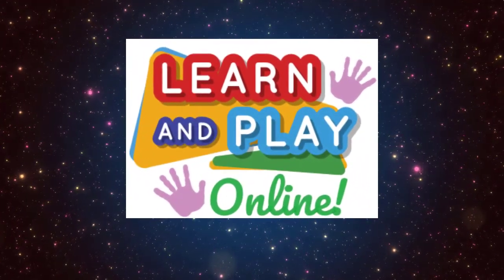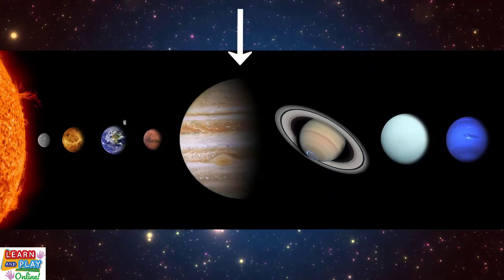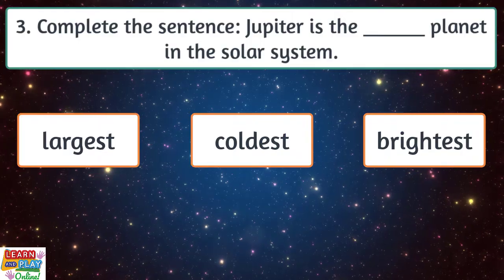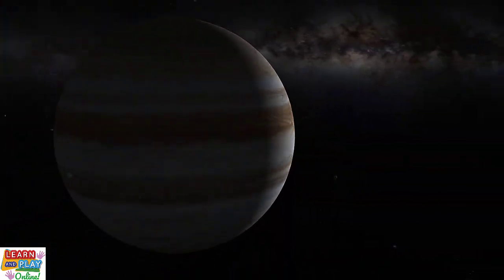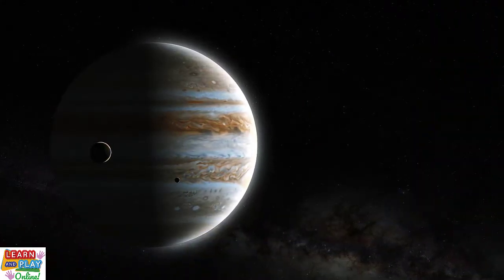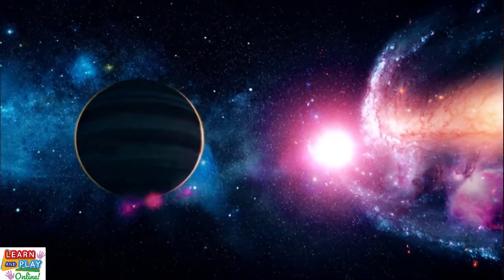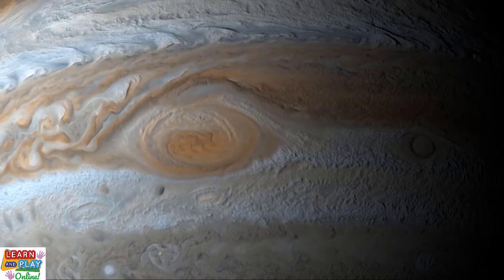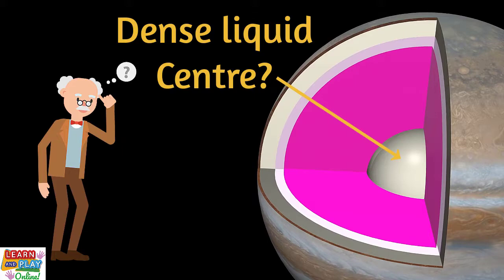The Planet Jupiter for Kids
In this quiz with 8 questions based on facts about Jupiter, you can test your knowledge to see how much you know about this awesome planet!